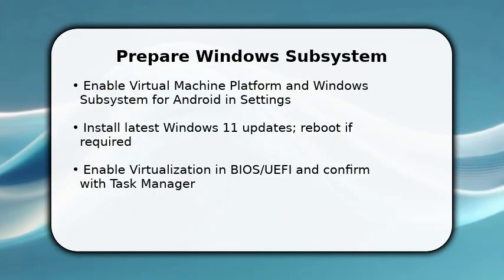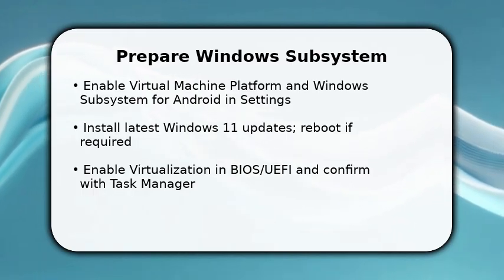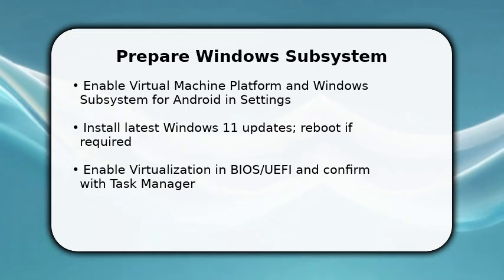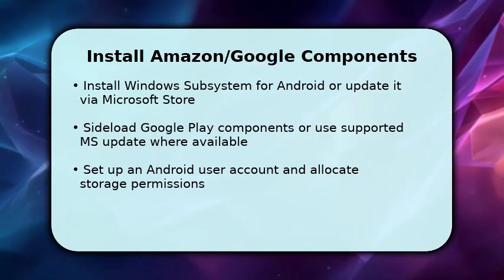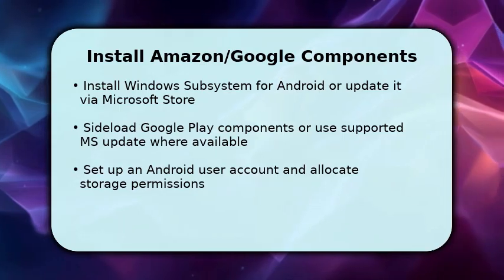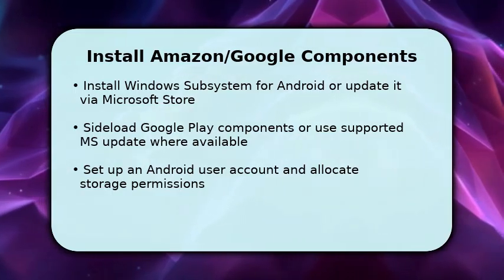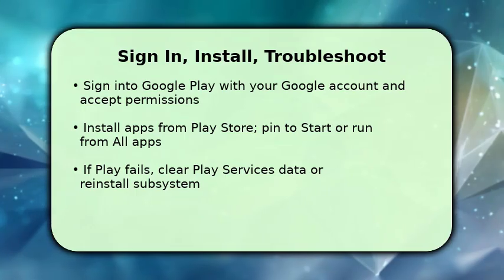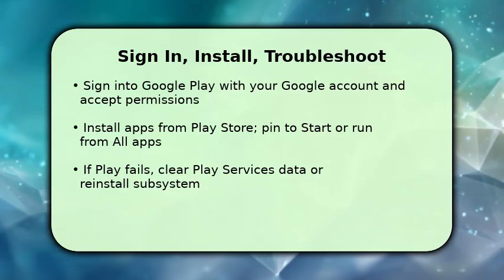How to Use Google Play Store in Windows 11 (updated)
How to Use Google Play Store in Windows 11 (updated) | 🔒 Surfshark VPN Deal — Stay private and secure. $1.99/mo + 3 Months Free ▸

Discover how to access Google Play Store on Windows 11, featuring step-bythy guide for users seeking entertainment and apps. This updated video provides practical tips tailored specifically for the latest operating system.

Google Play Store, Windows 11 compatibility, installing Android Apps, step by step guide, access Google Play on Windows, Android applications in Windows environment, using mobile apps on PC, cross-platform app accessibility, latest OS update for play store integration, how to use google play